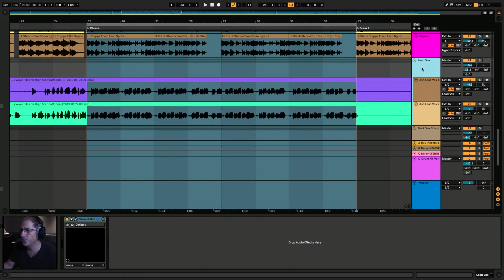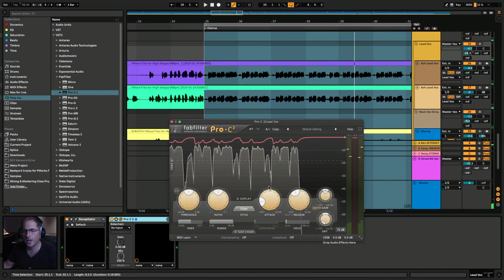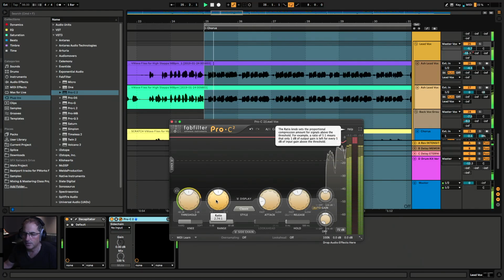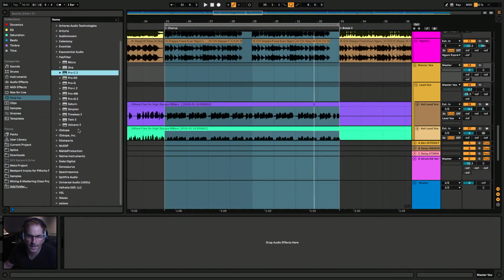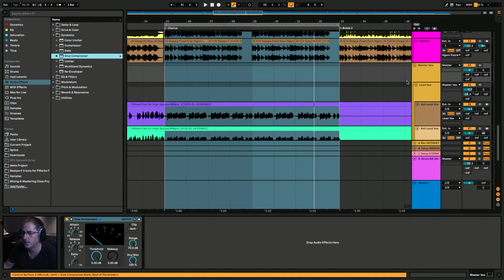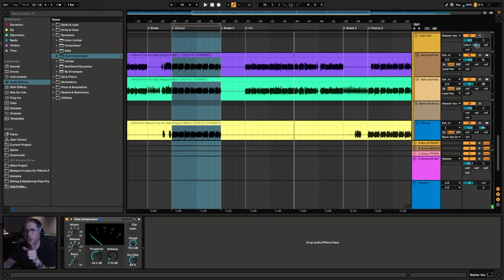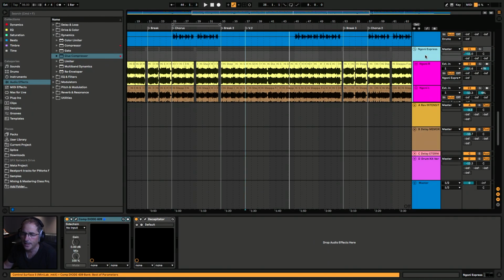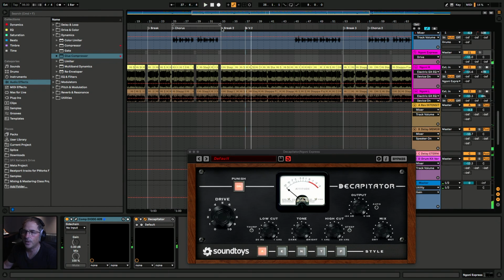Mixing and Mastering - Section 7 Bus Processing - Part 5 - Creative Control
Taught by Greg Gordon

In this final video on bussing, we show you the full setup and control you have over each individual track when grouping/sub-grouping similar sounds and routing them to a bus.

If you have yet to really understand the level of control this technique provides, then we recommend stopping and experimenting with it a little bit.  You should get to the point where you start to not only see the groups in your DAW but you should hear and feel a cohesive mix come to life.